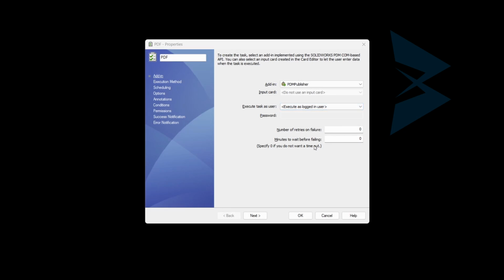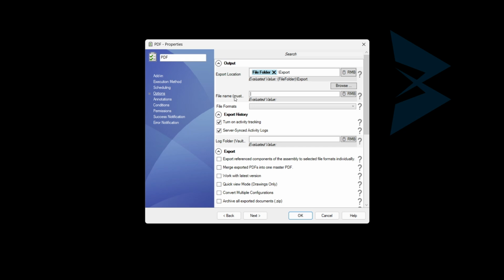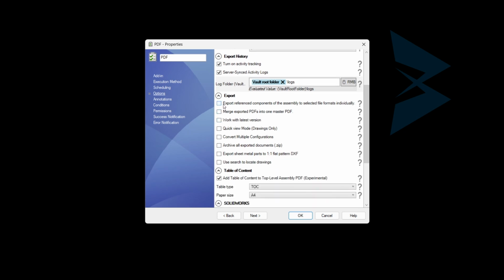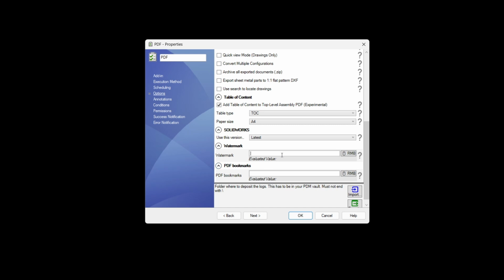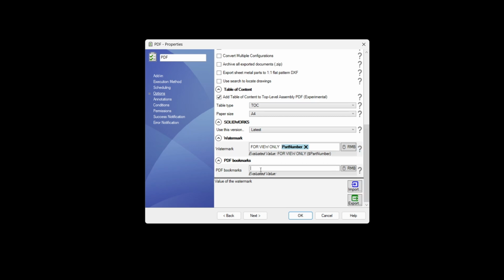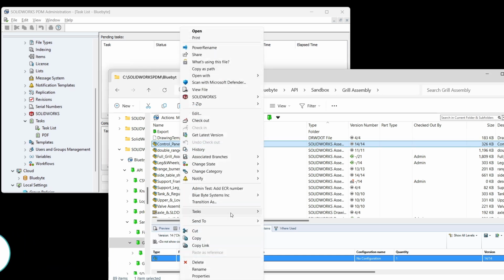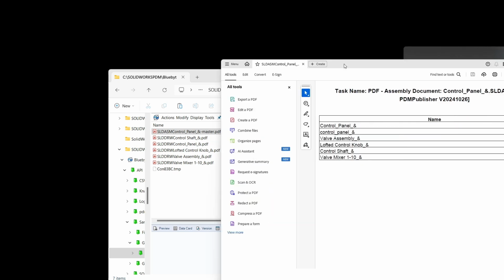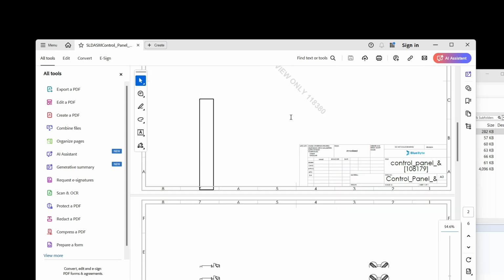SOLIDWORKS PDM: How to Create a Drawings PDF Package with PDMPublisher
PDMPublisher – The Ultimate SOLIDWORKS PDM Task for Generating PDFs and Other File Formats From SOLIDWORKS Assemblies.

-- FEATURES:

✅ Premium support
✅ Licensed per vault
✅ Unlimited users
✅ Unlimited tasks
✅ Logs cloud storage
SUPPORTED EXTENSIONS
✅ PDF extension is supported.
✅ 2D Engineering Documents: DXF, DWG, and PDF.
✅ 3D Engineering Documents: STEP, IGES, X_T.
✅ eDrawings Professional Documents: eprt, edrw, easm.
✅ HTML (Requires e-Drawings Professional).
SMART FOLDER AND FILE NAME CREATOR
✅ Exports documents inside and outside the vault.
✅ Creates folder structure if it does not exist.
✅ Use datacard variables.
✅ Use workflow, state, version, revision, and configuration name values.
✅ Use the host machine username and launching username.
✅ Use the root folder.
✅ Use Top level-assembly folder.
CONDITIONS
✅ Use workflow-like conditions to specify which documents to print.
ADD ANY NOTES ANYWHERE ON PDFS
✅ Add notes to the PDFs anywhere on the sheet.
✅ Combine text and card variables.
✅ Additional dynamic variables include: user, launching user, datetime, workflow, top-level assembly.
SHEET METAL
✅ Export 1:1 DXF sheet metal flat pattern.
FREQUENT ENGINEERING TASKS
✅ Print and Merge PDFs of top-level assemblies.
✅ Add manufacturing quantities to PDFs.
✅ Archive PDFs.
✅ Watermark on PDFs.

-- ABOUT BLUE BYTE SYSTEMS INC.
Blue Byte Systems Inc. is a leading provider of innovative software solutions, specializing in PDM tools for SOLIDWORKS users. With a focus on streamlining project workflows, Blue Byte Systems helps engineering teams optimize data management, improve collaboration, and maximize productivity. Their flagship product, PDMPublisher, is designed to integrate smoothly with SOLIDWORKS, offering a robust, intuitive platform for managing complex product data.